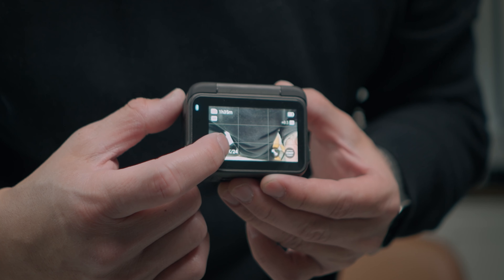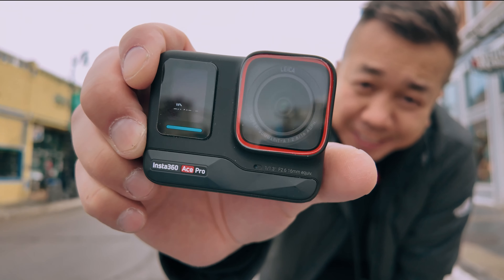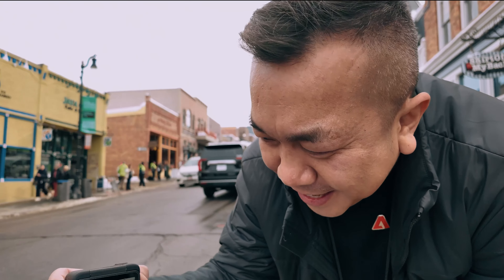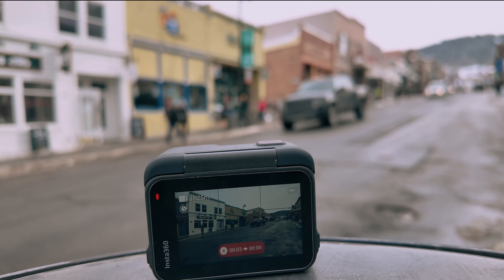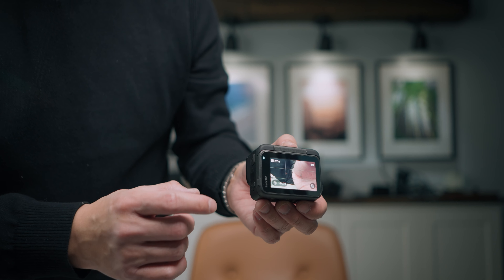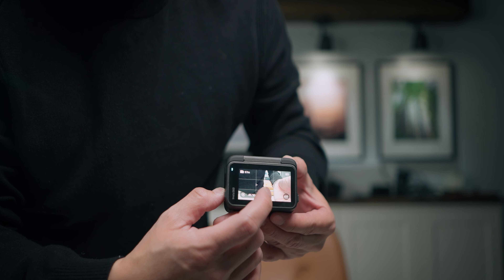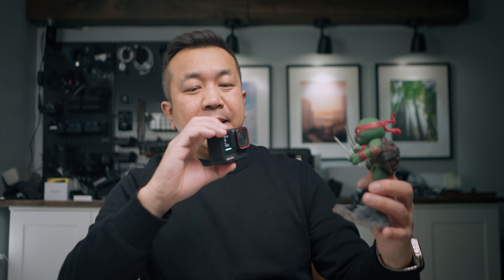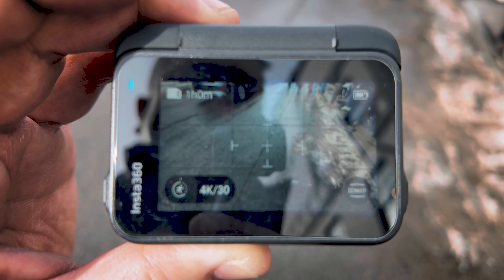Insta360 Ace Pro TimeLapse + TimeShift Tutorial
Let’s walk through how to quickly capture TimeLapse and TimeShift with the Insta360 Ace Pro.

Use this link and you'll receive a free lens protector gift!
Insta360 Ace Pro